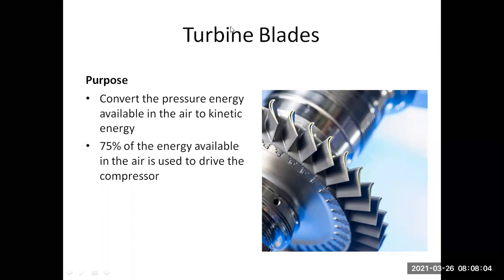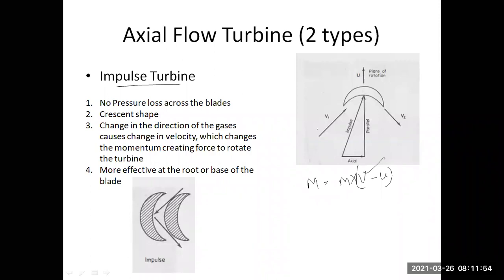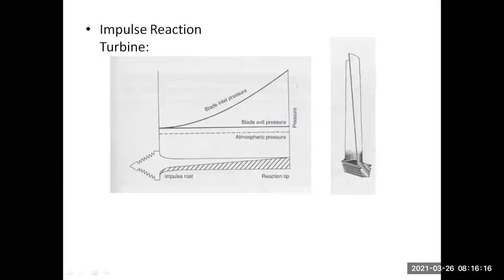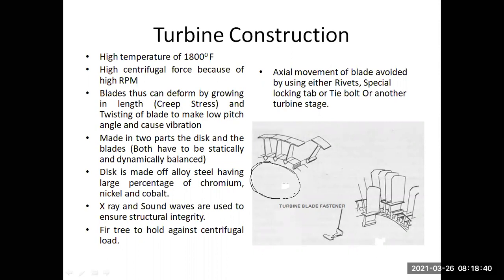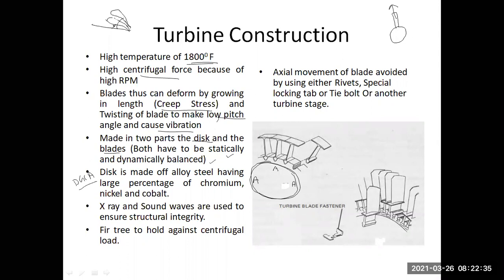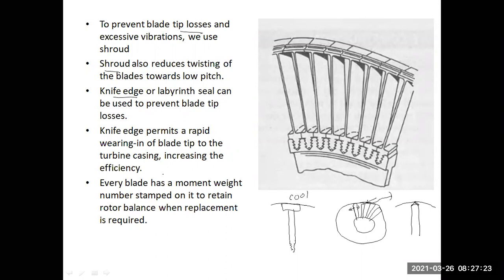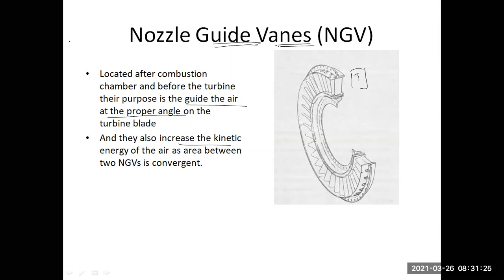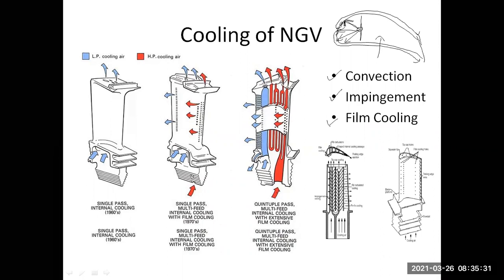Turbines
Gas Turnine Engine - Turbine, different types, operation and cooling along with Turbine case cooling.